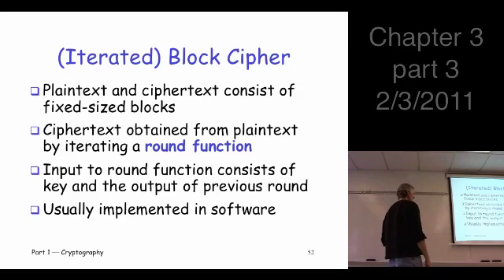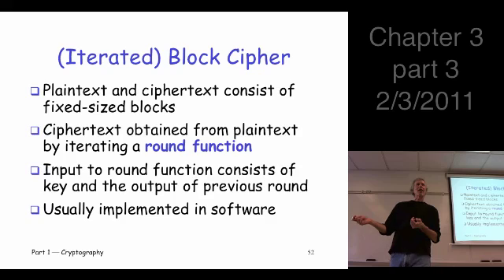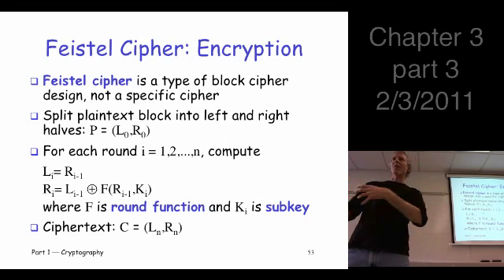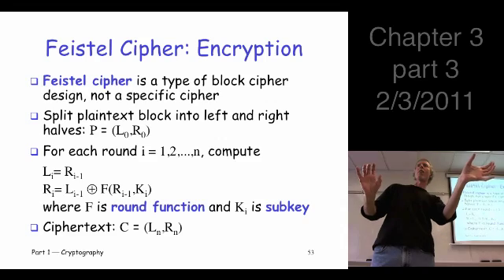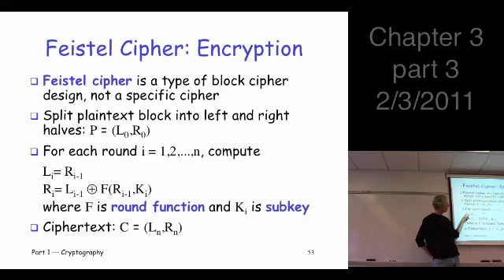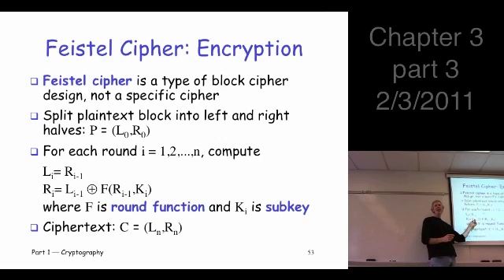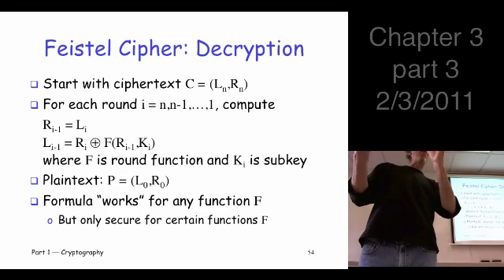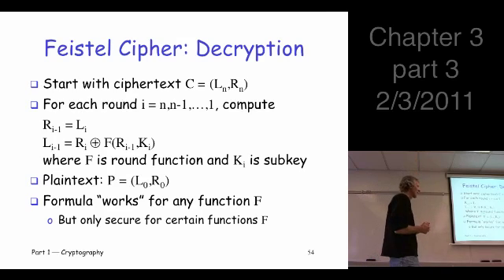Chapter 3, part 3: Symmetric Key Crypto --- block ciphers, Feistel cipher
Chapter 3: Symmetric Key Crypto
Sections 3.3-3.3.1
block ciphers, Feistel cipher